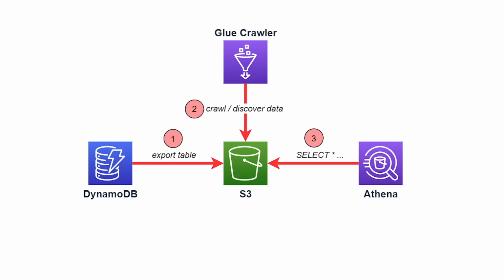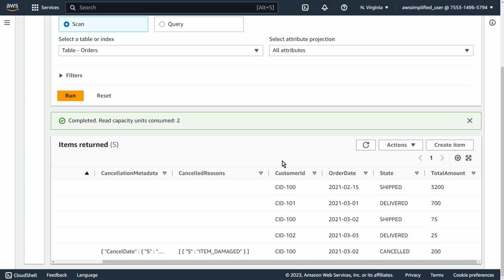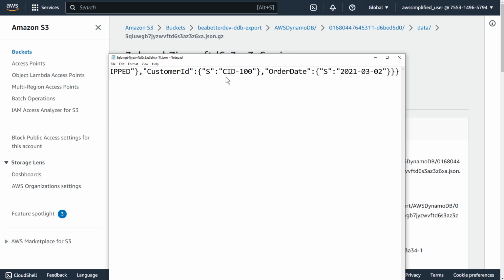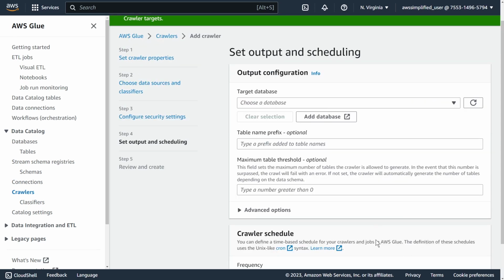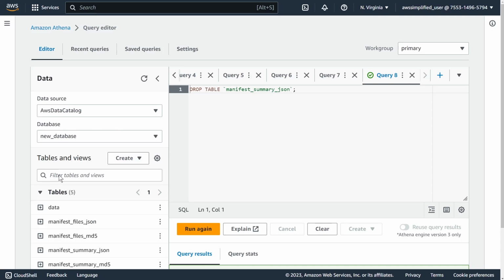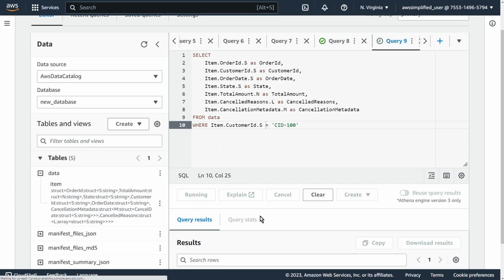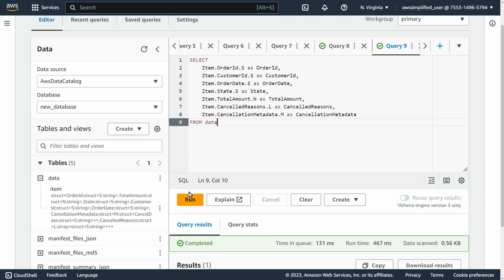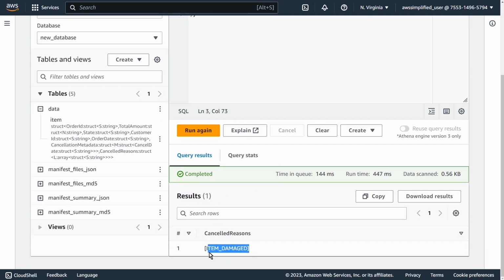How to Query Your DynamoDB Table with SQL using Athena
DynamoDB is a NoSQL database that provides exceptional performance for OLTP workloads. However, it isn't suitable when trying to query datasets using broad criteria. In this video, I show you how to export your DynamoDB table and query it using SQL. You'll learn how to export your table into S3, set up a glue crawler, and finally interact with your data through Athena using SQL. I also show you how to query nested objects like DynamoDB Maps and Lists.

Working Effectively with Legacy Code